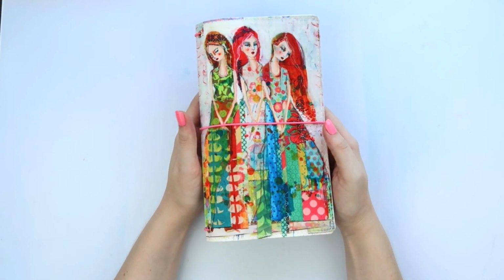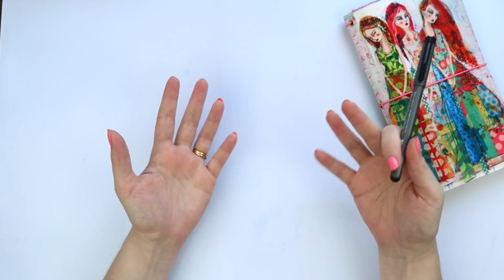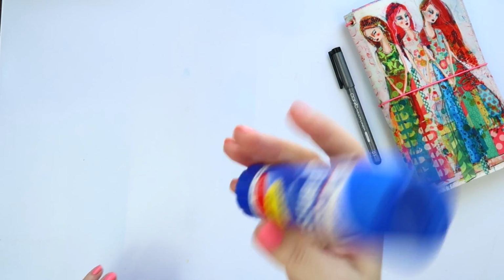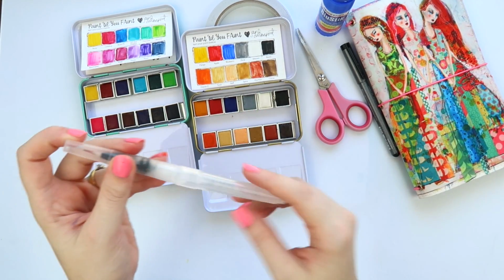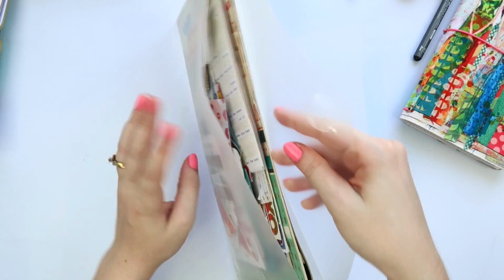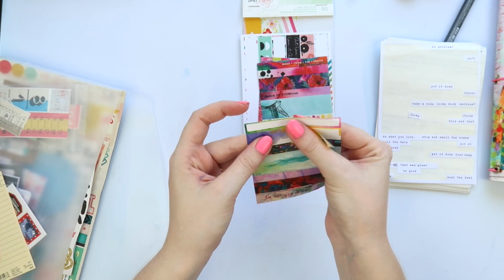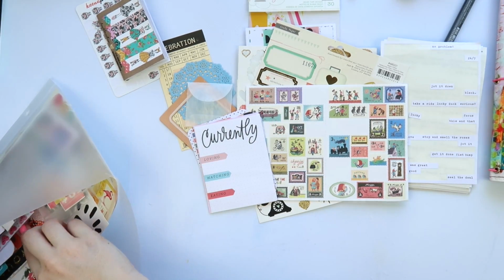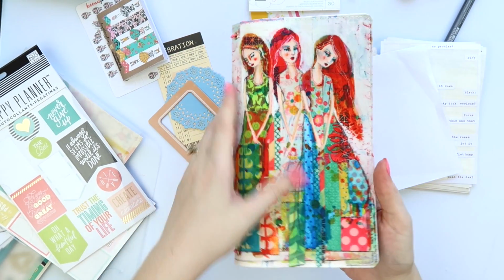Traveler's Notebook Journaling Essentials ~ My Favourite Journal Supplies + + + LET'S GET INKIE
Australia